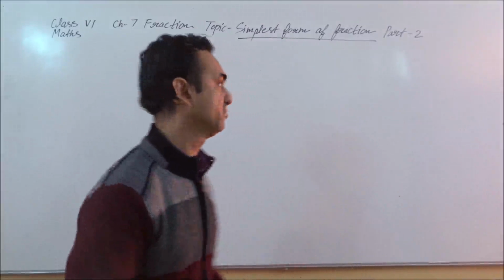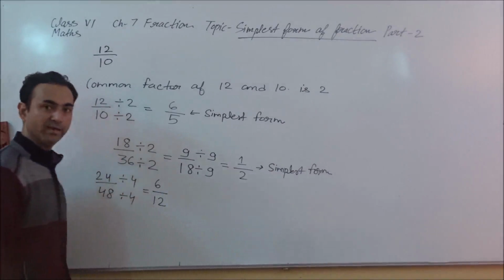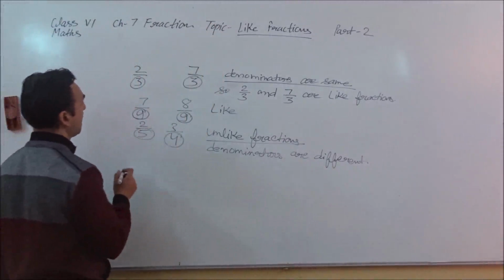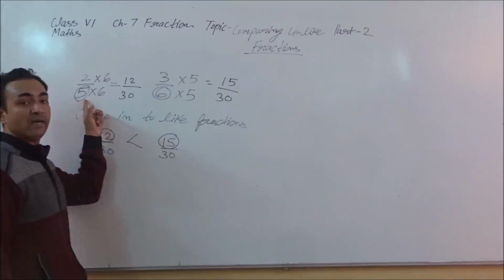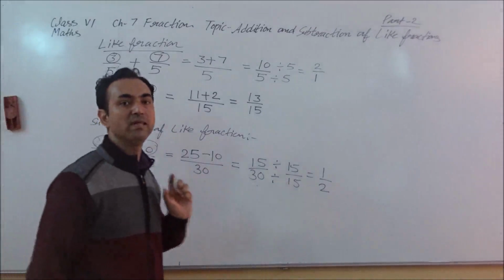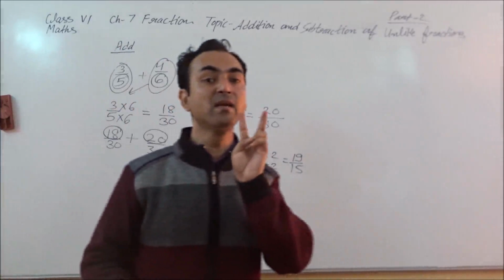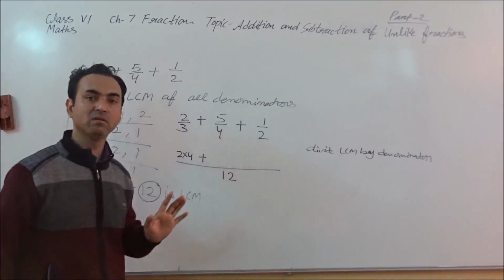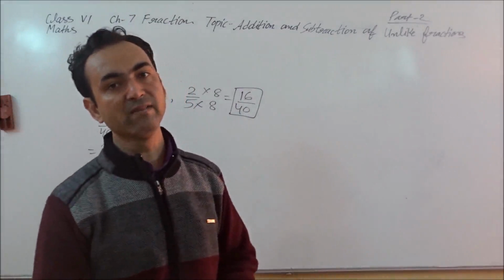CLASS VI MATHS CHAPTER 7 FRACTION TOPIC : SIMPLEST FORM OF FRACTION PART II